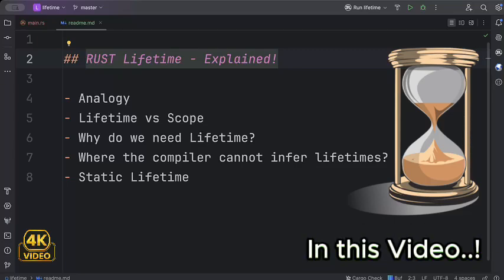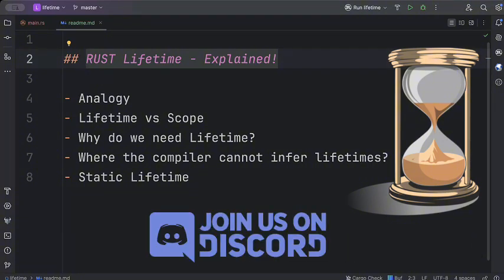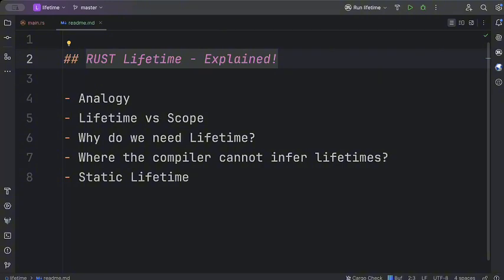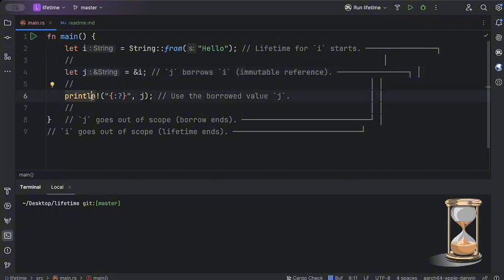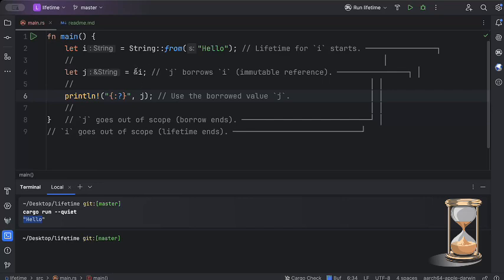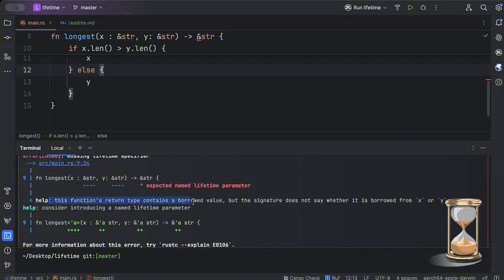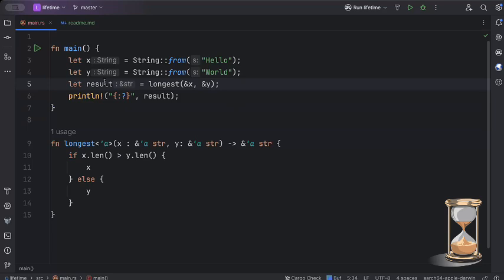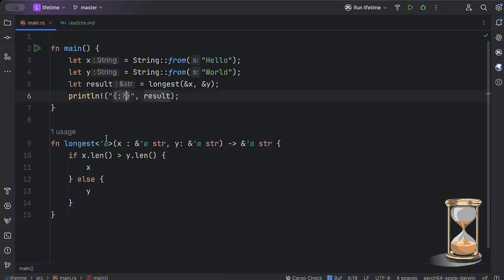Rust Lifetimes Explained: Everything You Need to Know with Examples!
Unlock the mysteries of Rust lifetimes in this comprehensive video! We break down lifetimes with simple analogies, explain the difference between lifetime and scope, and dive into why lifetimes are essential in Rust. Learn where the compiler struggles to infer lifetimes and get a clear understanding of the static lifetime. Packed with practical examples, this video is perfect for beginners and experienced Rustaceans alike. Watch now to master Rust lifetimes with ease!

00:00 Intro
01:06 Anaolgy
02:25 Lifetime
08:25 Lifetime Parameters
17:00 Static Lifetime
18:44 Outro